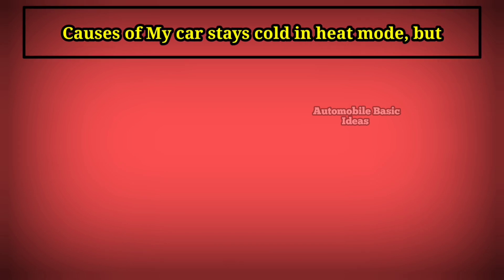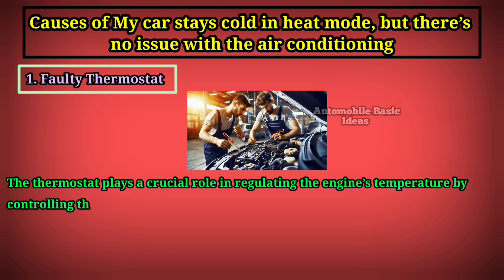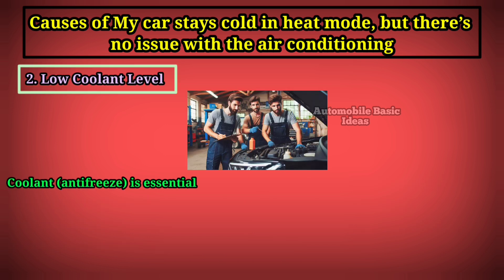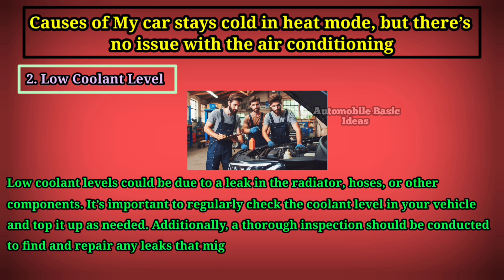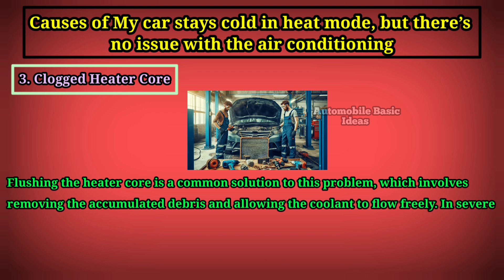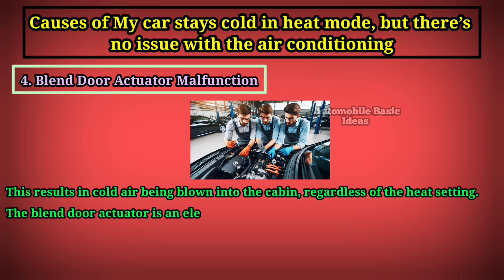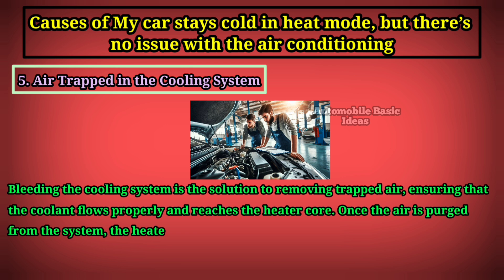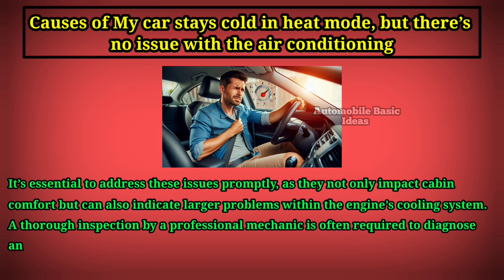Why does my vehicle stay cold when I switch to heat mode?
The information provided on automobile basics is intended for general knowledge and educational purposes only. While every effort is made to ensure accuracy, it should not be considered a substitute for professional advice or service. Always consult with a qualified mechanic or automotive expert before attempting any repairs or modifications to your vehicle. The creators of this content are not responsible for any damage, injury, or loss that may result from the use or misuse of the information provided. Use of this information is at your own risk, and proper safety precautions should always be taken.